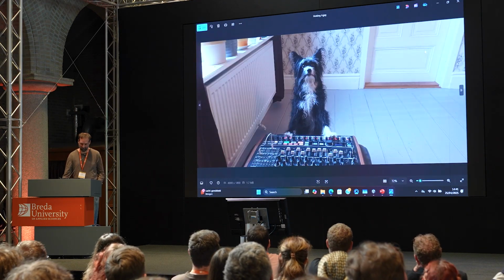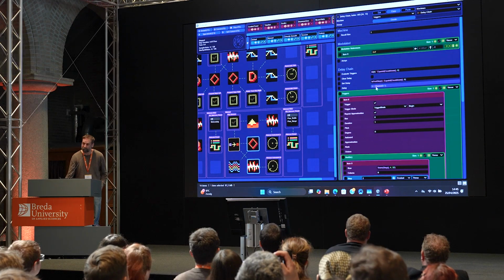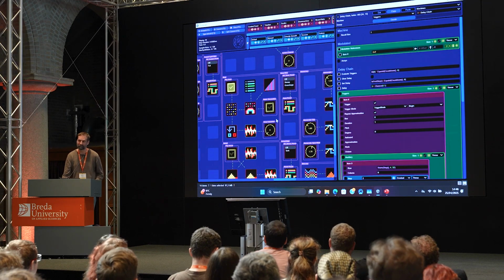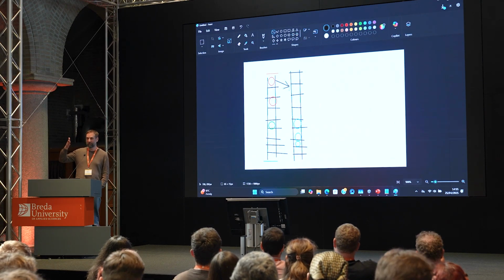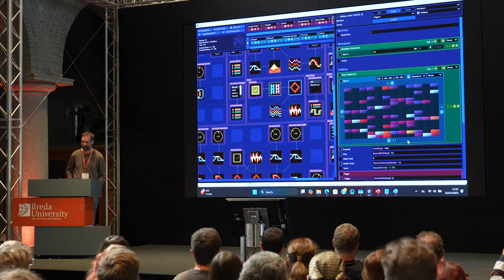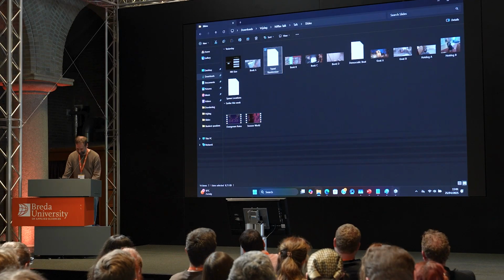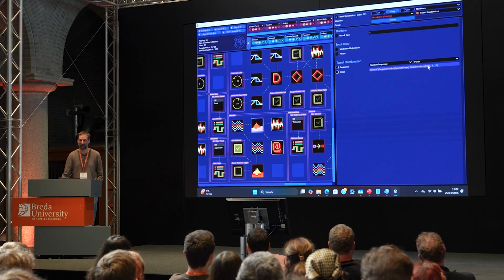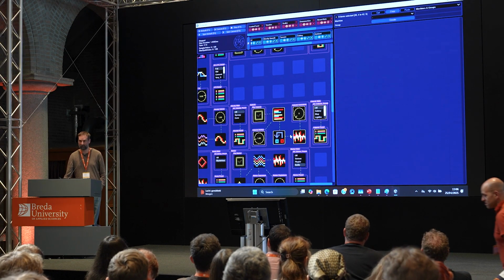EPC2025 | Music Algorithm Smorgasbord | Niklas Nygren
Niklas developed custom music software that enables music to react much more dynamically to game events than conventional tools allow. In this talk, he will walk you through several of the algorithms he uses and showcase how they sound in action.